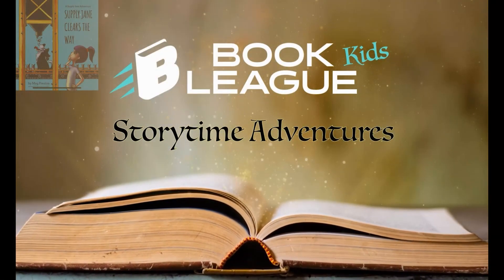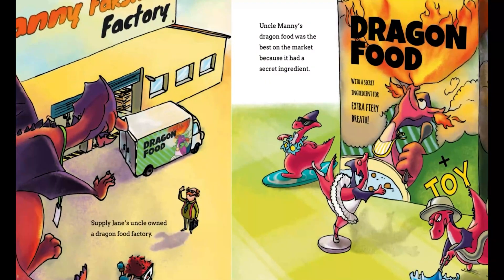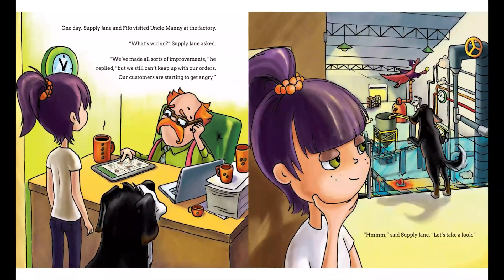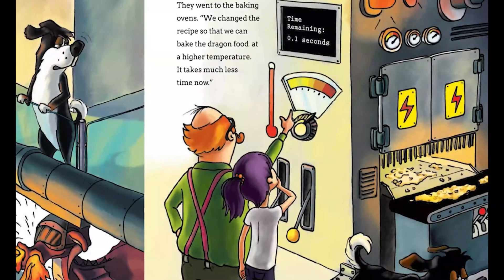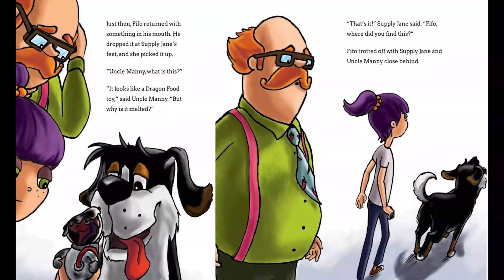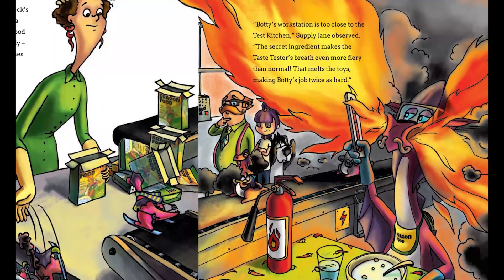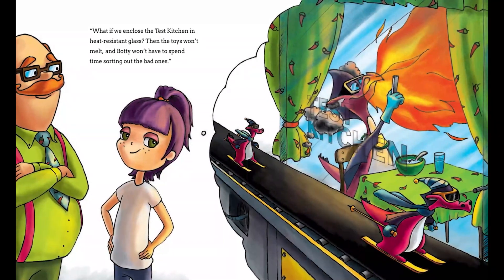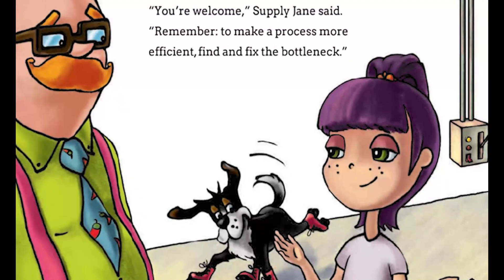🐶🐲 Supply Jane Clears The Way - Read Aloud - Supply Chain For Kids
Uncle Manny makes the best dragon food in the business. His employees are working as hard as they can, but they can’t make enough dragon food to keep their customers happy… can Supply Jane and her sidekick Fifo find and fix the bottleneck? The Adventures of Supply Jane and Fifo bring supply chain, logistics, and inventory management principles to life. They teach kids simple but powerful concepts that make the world around us work. The books complement traditional STEAM offerings nicely and are a great way for parents to approach the 'Here’s what Mommy does all day at work' conversation. Supply Jane Clears the Way teaches kids about the theory of constraints, a management concept made popular by Eliyahu M. Goldratt’s business novel The Goal. They’ll learn about systems thinking and problem-solving, and will get a dragon-filled introduction to the world of supply chain and operations management!

Supply Jane Clears The Way
Written by Megan Preston Meyer
Illustrated by Aneta Amersdorffer

Please support the author and publisher and purchase the book for your home library.

Thank you for visiting my channel again. Here at Book League Storytime Adventures we believe that reading is one of the most important things you can do with your children. We strive to create a safe and educational space for both parents and teachers alike, while creating the most entertaining read alouds out there.

Benefits of Reading:
-Relieves Stress and Depression
-Improves memory and brain function
-Slows down cognitive decline
-Increases vocabulary and spelling ability
-Increases empathy
-Improves writing skills
-Increases attention span
-Increases life span